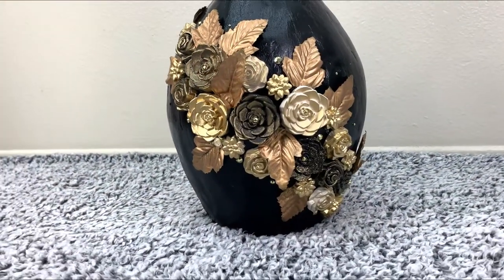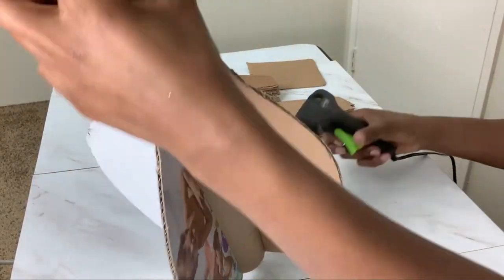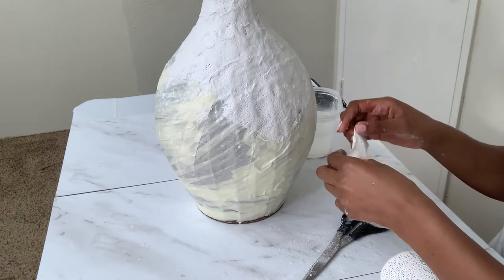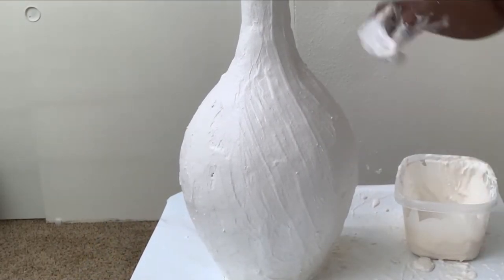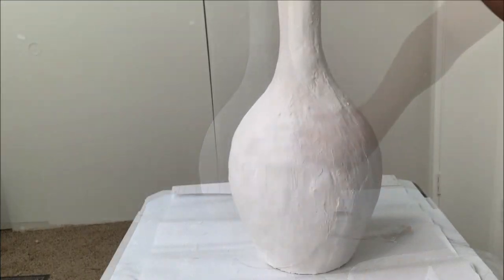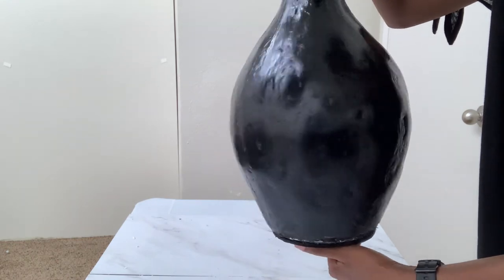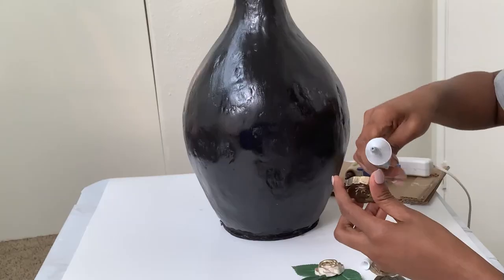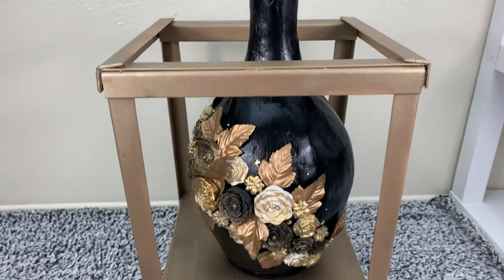HOW TO MAKE A FLOWER VASE AT HOME USING CARDBOARD- RECYCLE/REUSE BOXES TO MAKE HOME DECOR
In this video, I am sharing how to make a flower vase using cardboard and Plaster of Paris! Honestly it was abit challenging and I share with you what I learned and how to make it your own!
All the material I used are linked below.
Reuse/recycle the tissue cardboard rolls and boxes you have at home to make a beautiful vase for your room/home decoration.

Material used:
Cradboard roll/tissue roll
Boxes
Plaster bandage(online)
Plaster of Paris (You can use Cement aswell)
Glue Sticks and gun
E6000